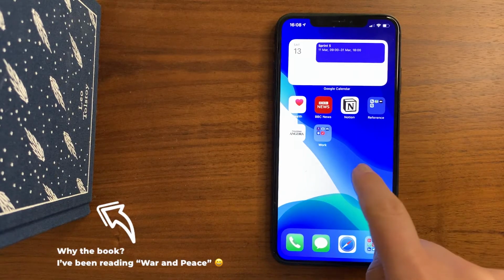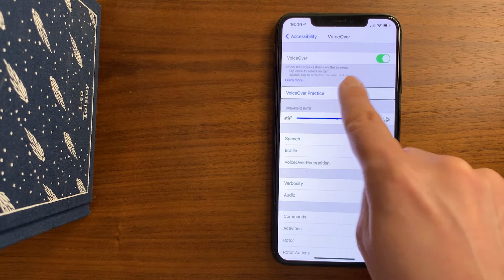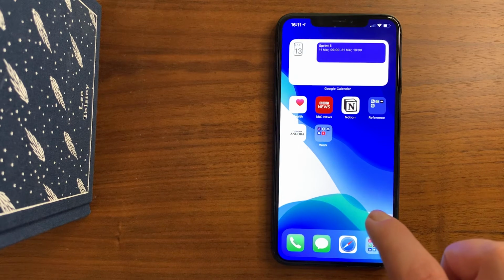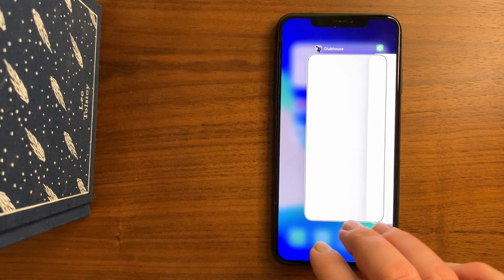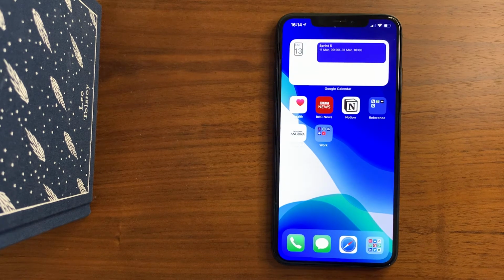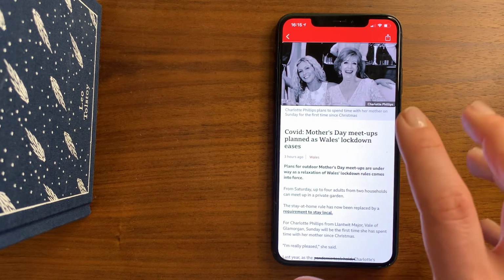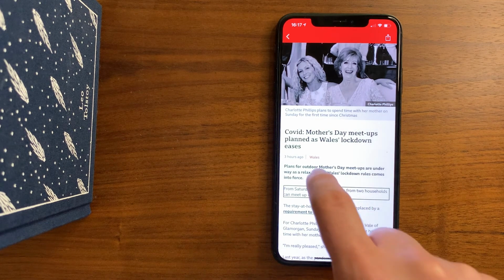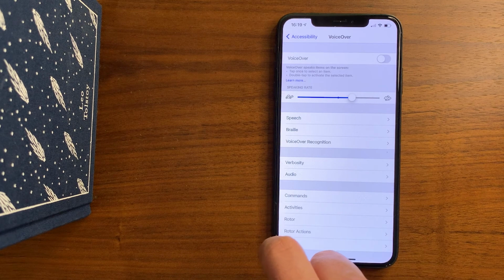How to use VoiceOver on an iPhone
Hey all! 👋   In this video, I'm showing how to use VoiceOver on an iPhone (iPhone Xs Max here 🙂).

What is VoiceOver?
It's a gesture-based screen reader accessible on an iPhone. VoiceOver gives audible descriptions of what's on your screen.

6 things Duolingo could do to improve their accessibility